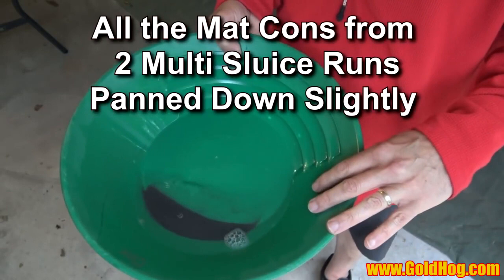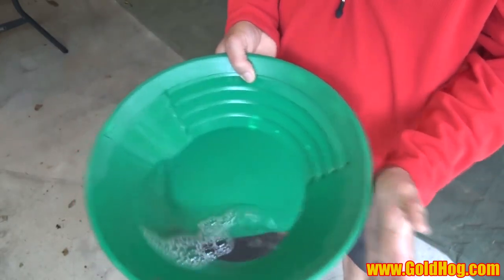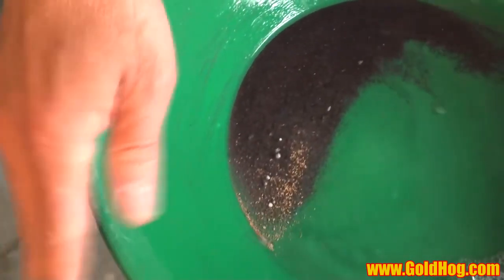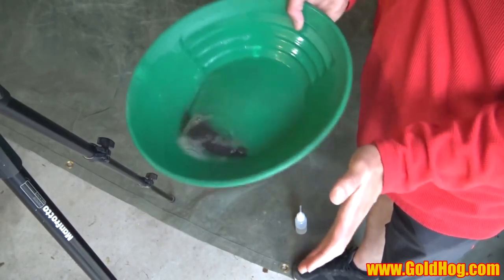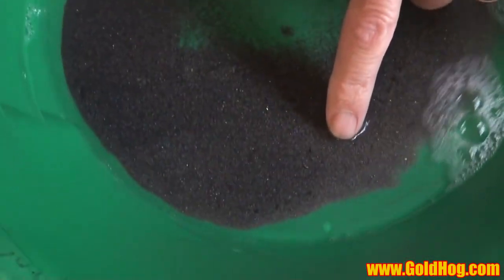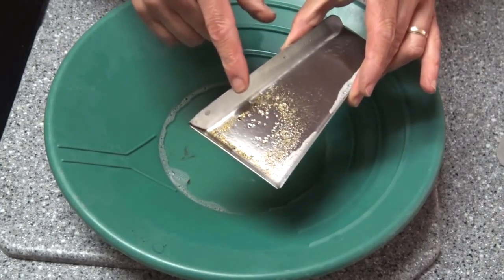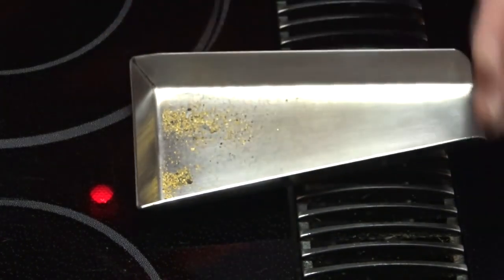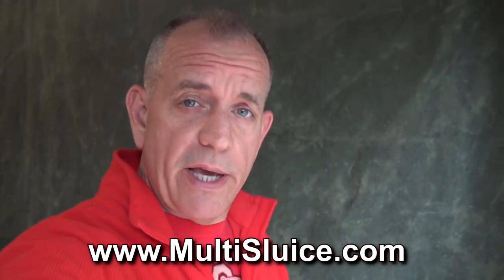Finish Panning - Cleaning Gold Concentrates to Pure Gold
A simple method of final gold panning to clean out the last bit of black sands.